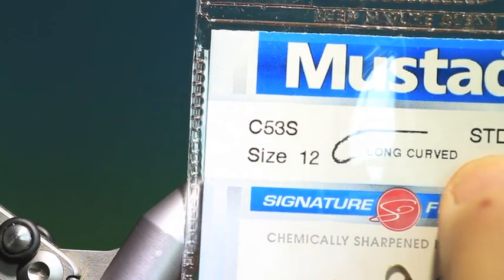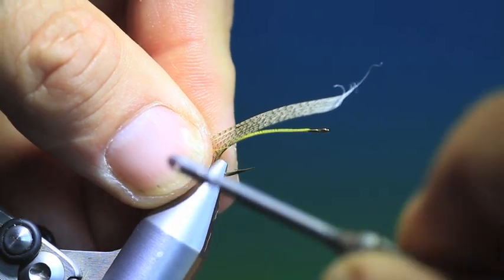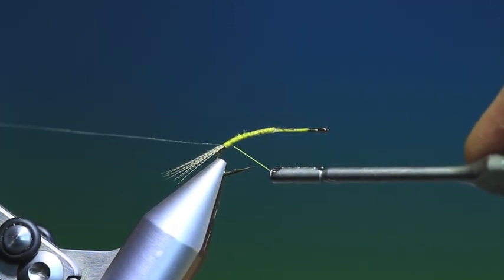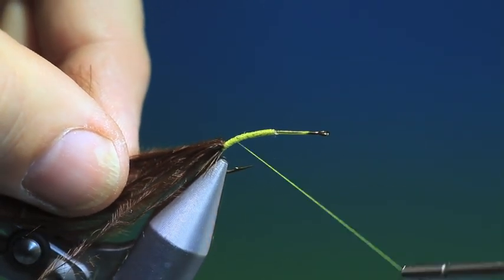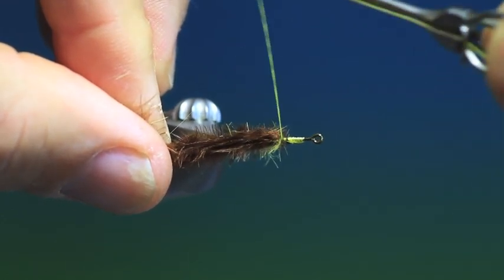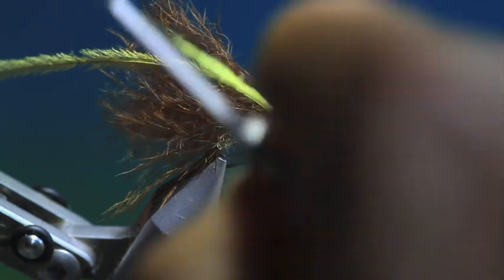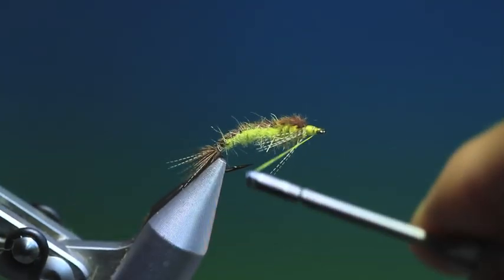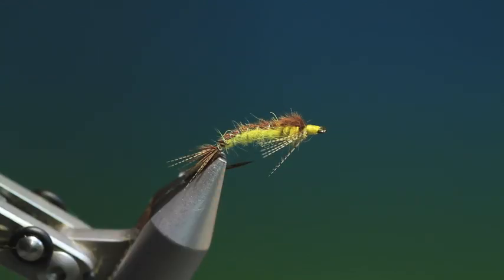Fly Tying a PMD nymph with Barry Ord Clarke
This is a little PMD (Pale Morning Dun) Nymph that ticks all the boxes under difficult conditions.